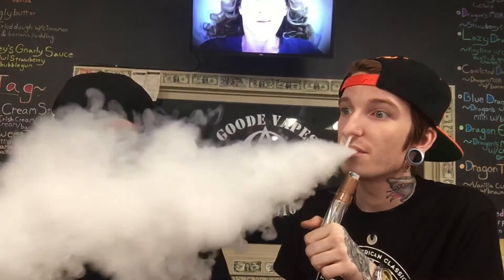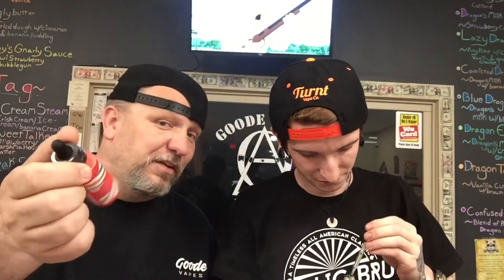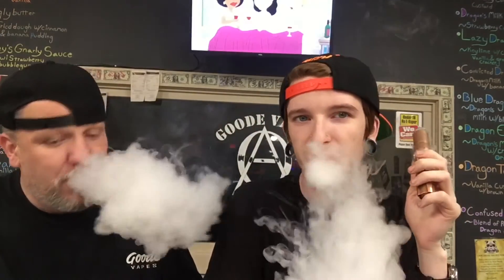Dinner Lady Lemon Tart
***ADVOCACY***

BILL HR2058! | Cole Bishop! | August 8th!

For more advocacy definitely, definitely, definitely, check out the following

***JUICE***

***CREDITS***

No Negativity! No Underage!

All Vapors Welcomed, We Are A Community!!